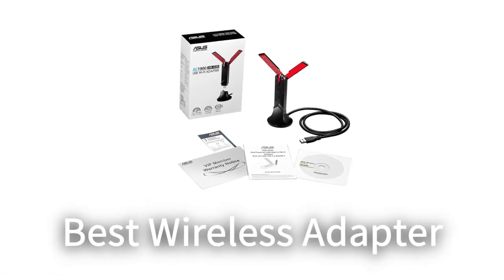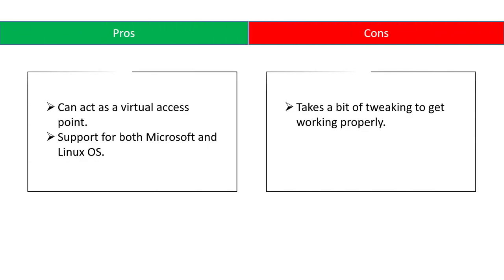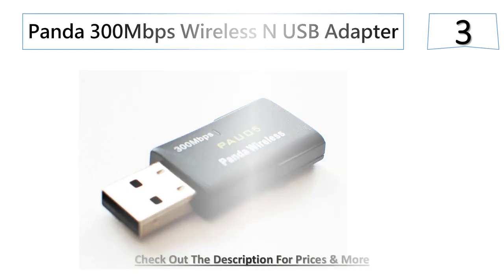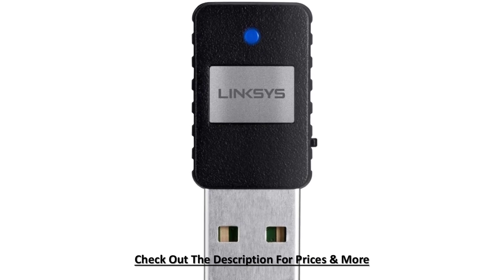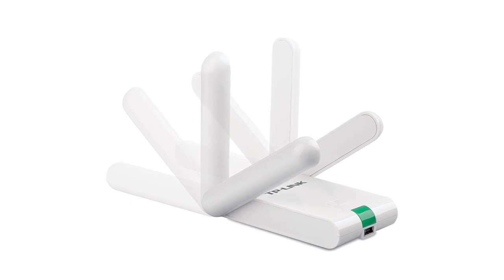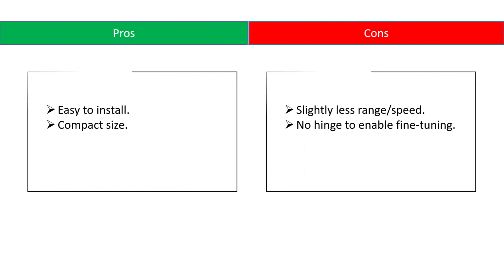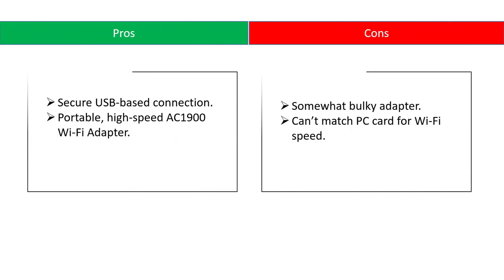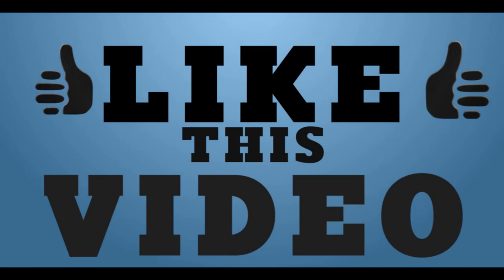Top 8 Best Wireless Adapters Review 2018/2019 - Best USB WiFi Adapter For Gaming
Most Popular Adapters are

List of Best Wireless Adapter Review 2018 - Best USB WiFi Adapter For Gaming
When you need to link your Wi-Fi signal to another device, a Wi-Fi adapter is necessary. They can also increase speeds and provide security encryption. When selecting a wireless adapter, you should always consider the important aspects of wireless technology. Taking this into account, below are our picks of the best wireless adapters available.
ASUS USB-AC68 Dual-Band AC1900 USB 3.0 Wi-Fi Adapter
The ASUS USB-AC68 is a portable Wi-Fi adapter with a USB 3.0 for faster connectivity. It provides a 600 Mbps boost when it is used on the 2.4GHz band while on the 5GHz band, it offers a 1300Mbps boost which combines to form a 1900 Mbps data rate. It also utilizes beamforming technology which is provided by the ASUS AiRadar. It comes with a cradle for offering stability when you have to look for the best reception position. It has seven antennas in all and a 3x4 MIMO design.
Alfa Long-Range Dual-Band AC1200 Wireless USB 3.0 Wi-Fi Adapter
The dual-band antennas on this adapter give speeds of 300 Mbps and 867 Mbps on the 2GHz and 5GHz respectively. The dual-band antennas are two 5dBi dipole antennas which can be removed and replaced. For faster connectivity, it is also possible to get new antennas that fit into the RP-SMA antenna port. It is straightforward to install the adapter utility and connects fast with its USB 3.0 interface. There is also wireless security support of WPA2-PSK, WPA-PSK, WEP 64-BIT, and WEP 128-BIT to secure your privacy.
Panda 300Mbps Wireless N USB Adapter
The Panda adapter works only on the 2.4GHz band and a data rate of 300Mbps at maximum. An external antenna can be attached to improve the connection speed. It supports security features, and the power consumption of the device is low.
Linksys Wireless Mini USB Adapter AC 580 Dual Band (AE6000)
This adapter supports both the 2.4GHz and 5GHz band with speeds of 150Mbps and 430Mbps respectively. Users can also decide on which band to use, and the adapter supports security features. The setup wizard is an easy method of connecting, but there is also a WPS button available for connection.
TP-Link N300 Wireless High Gain USB Adapter (TL-WN822N)
This is an affordable adapter and supports the 2.4GHz band and comes with a USB 2.0 interface. The dual external 3dBi antenna on the device can get up to speeds of 300Mbps. It has security features, a plug-in to install, and also the SoftAP feature lets users create a hotspot.